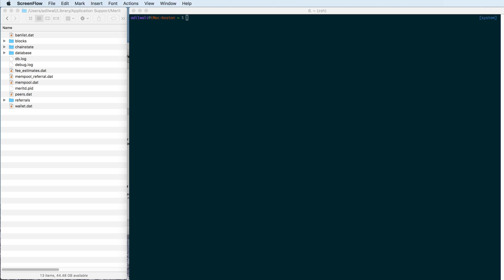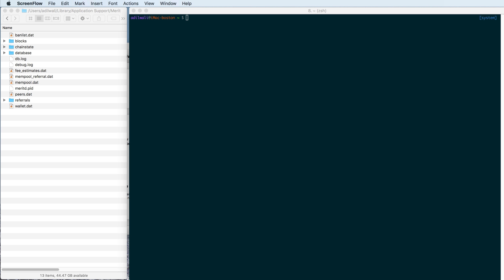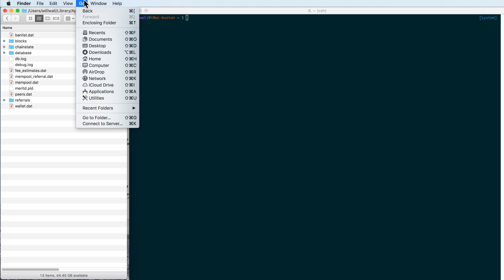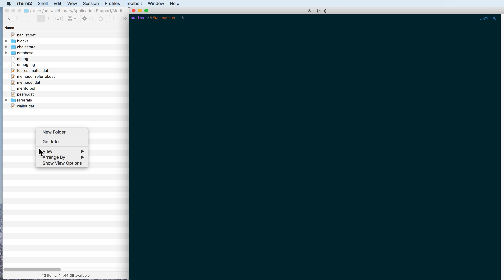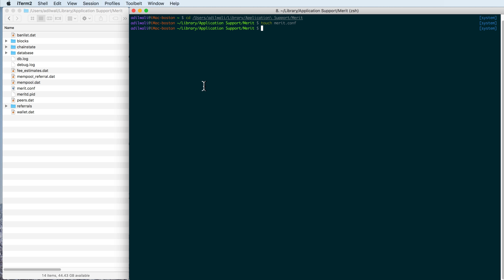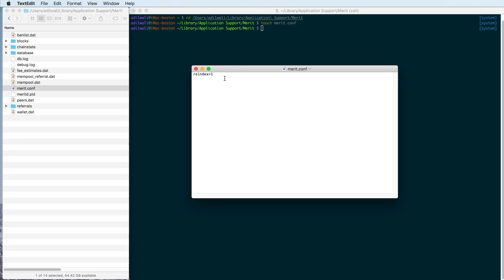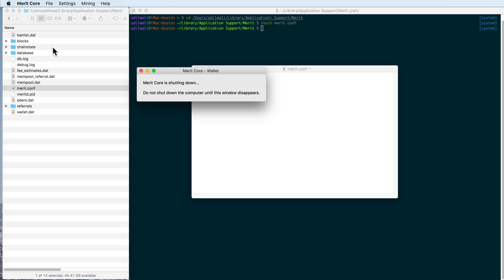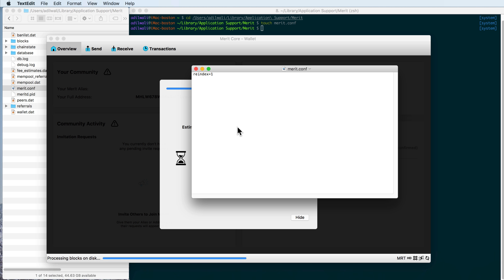Reindexing Your Merit Blockchain Database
This video shows you how to reindex your local blockchain database, which is a great first line of defense if you are having issues with your local blockchain.

It's demonstrated here on Mac OSX, but the instructions are  largely similar on Windows and other OS's.